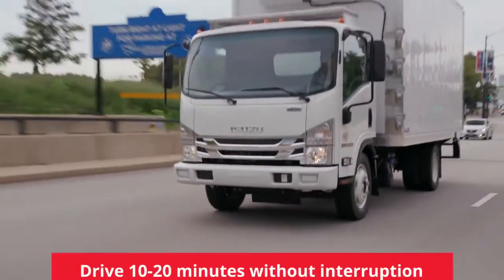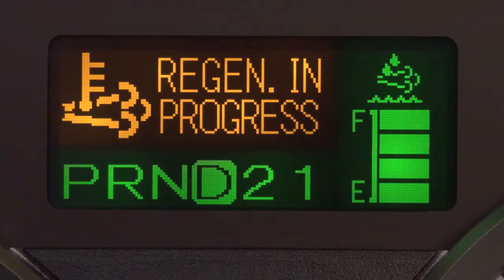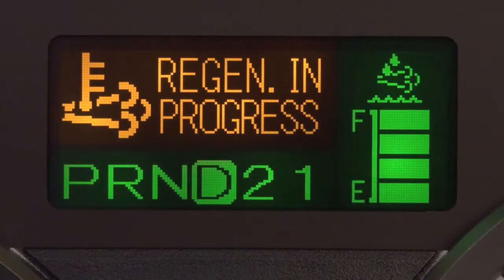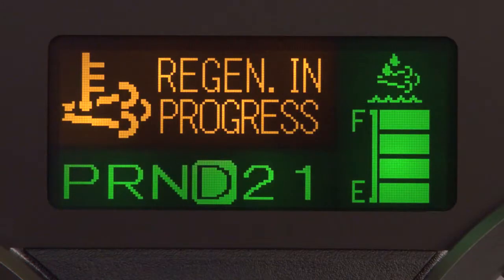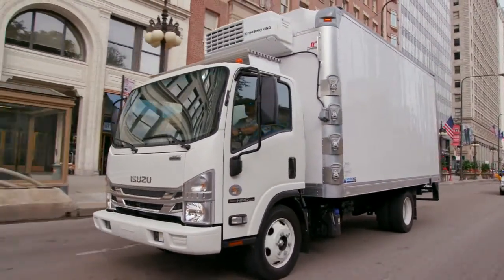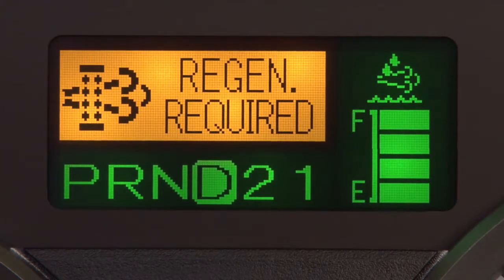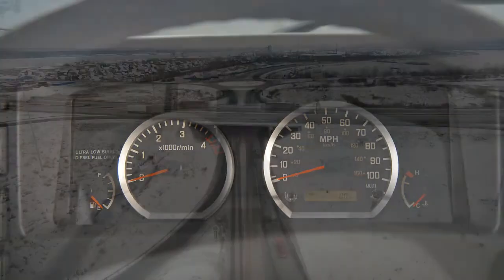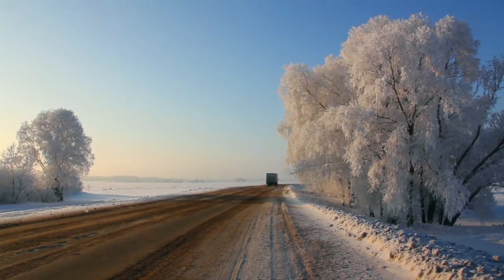Diesel Particulate Filter DPF Auto Regen PART 8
DPF Auto Regeneration

301 Main Street
Luzerne, Pennsylvania
18709

Hours of Operation:
Sunday – Closed